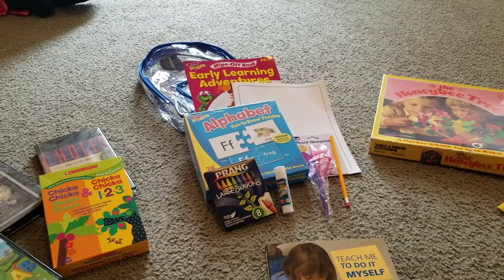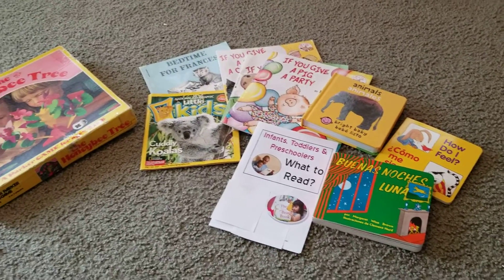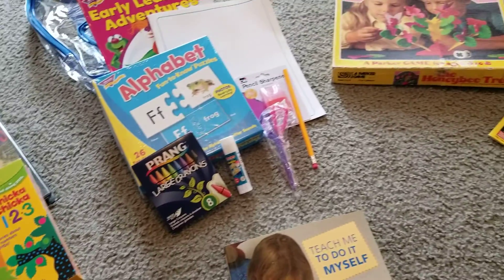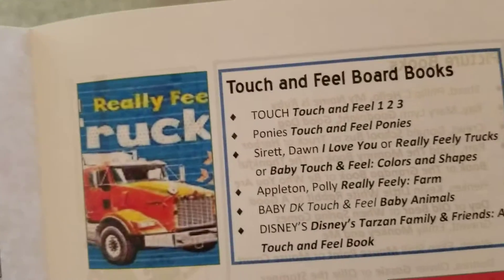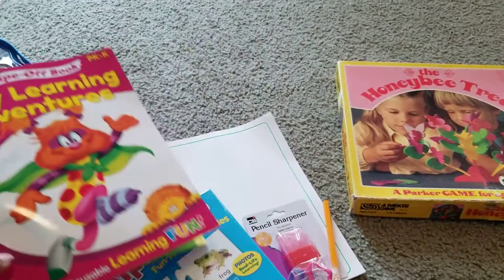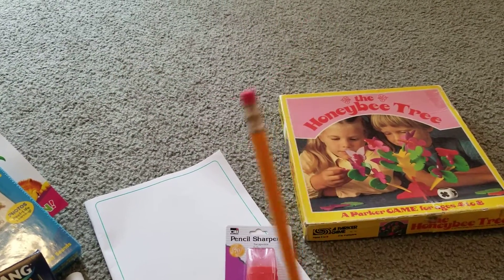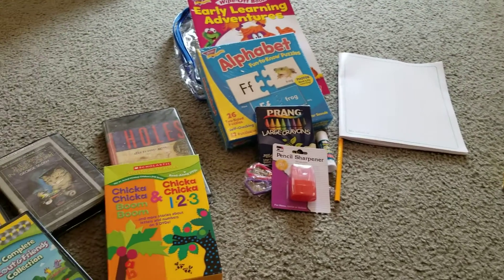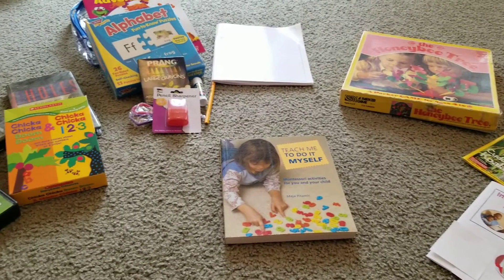The Quarantine Backpack!! The Backup Plan!!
Never be unprepared with the quarantine learning backpack! Send your children home equipped with the quarantine activities they will need to help with their learning. This backpack has most of the items needed to help your children continue doing what they enjoy and helping with quarantine boredom at home. And they wont have to skip the learning you provide because it will be filled with the work you do at your Childcare Center or Family Childcare home. Always be prepared with a back up plan!!

*Resources Mentioned*
Lakeshore Learning Backpack
crayons
pencil
pencil sharpener
erasers
glue
glue stick
scissors
rulers
water proof markers
Journal
construction paper
drawing notebook
flash cards
workbook
stickers
books-three or four you know they will enjoy
games

*Book Mentioned*
Teach Me To Do It Myself Montessori activities for you and your child by Maja Pitamic

*Resources Mentioned*
Chicka Chicka Boom Boom
ZOOM
Lakeshore Learning Teacher Store

COVID-19 Financial Resources To The Rescue!

This video will share information about how to create a quarantine plan so you can be prepared in an emergency. Quarantine activities have become an important part of making sure your children are continuing to learn. You can fill the backpack with the essentials, as well as, quarantine games.

*Facebook,The Childcare Entrepreneur, @childcarebusinesscoaching
*Facebook, Mighty Miracle Learning Center, @childcarewithpurpose

*Why create The Childcare Entrepreneur*
I started this channel as an extension of my management consultancy, as a way to help other providers, childcare owners and those seeking to become childcare entrepreneurs in improving the effectiveness of their business strategies, program development, operational processes and organizational performances. It is important as a childcare professional to see yourself as an entrepreneur and having the tools to create a successful business starts with recognizing these important components. It ultimately starts with you, with a little help from someone who has the experience and the willingness to help!!

*Background*
Hi, I'm Michelle former elementary school teacher, wife, mother turned stay at home mom, homeschooler and now owner and founder of a family childcare center, Mighty Miracle Learning Center for the past ten years. This means that I run a home daycare and I enjoy every minute of helping children develop socially, emotionally, physically and spiritually! I offer my families a unique homeschooling set up that runs like a small school-like setting creating a nurturing environment combined with the curriculum based learning of a school.